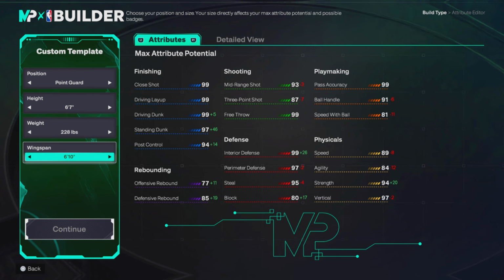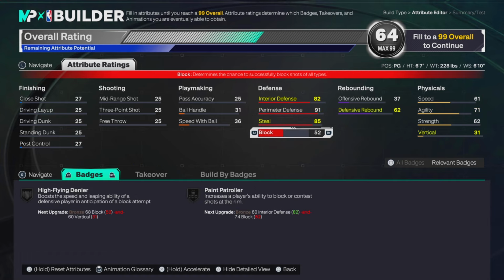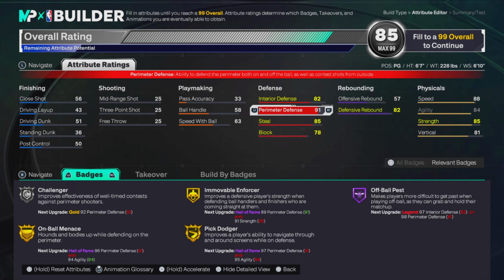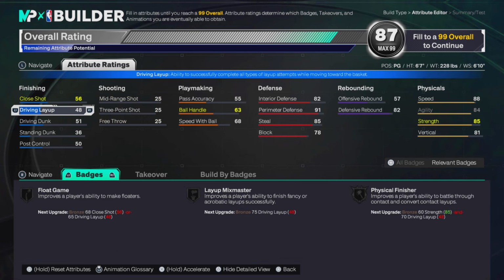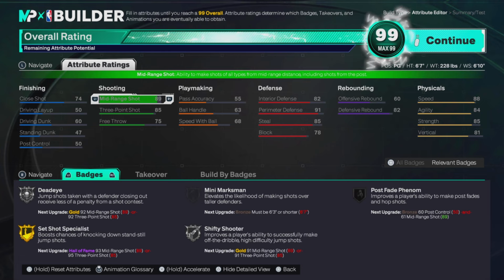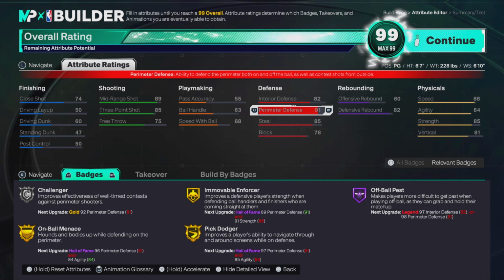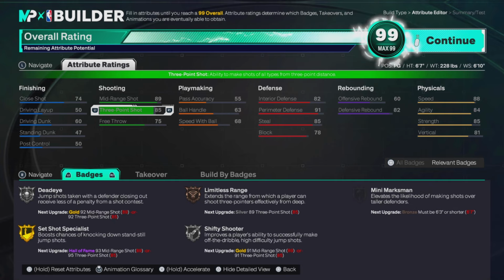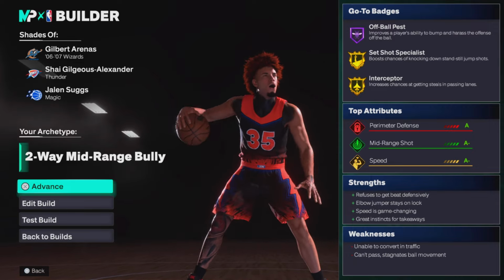*NEW* BEST SHOOTING LOCKDOWN BUILD is AMAZING in NBA2K26! BEST LOCK BUILD 2K26!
The Best SharpShooting LockDown Build 2k26! Legend Set-Shot Specialist + Legend Deadeye + Legend Challenger is overpowered!

Have a blessed day, and remember to love yourself first before you can love others.